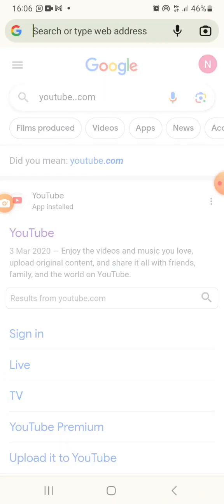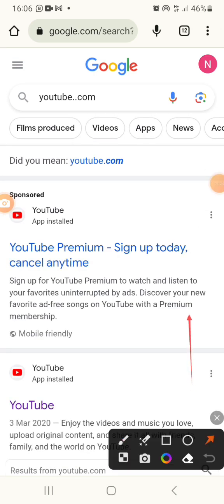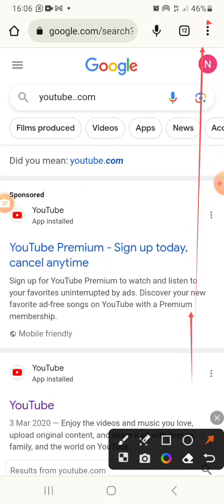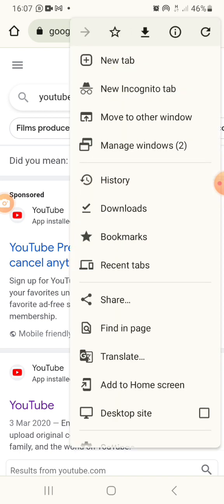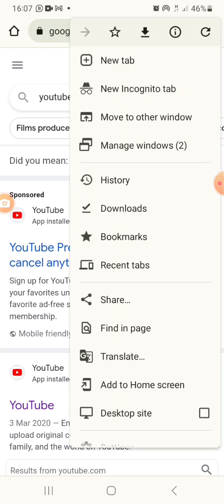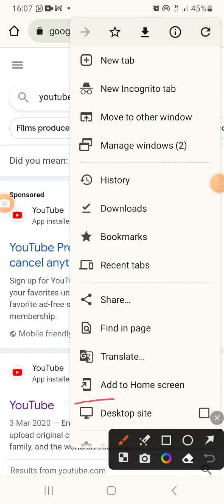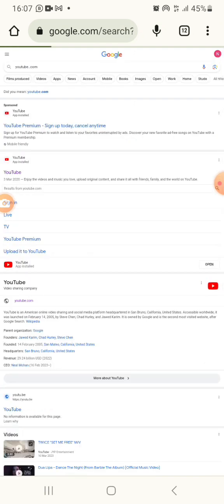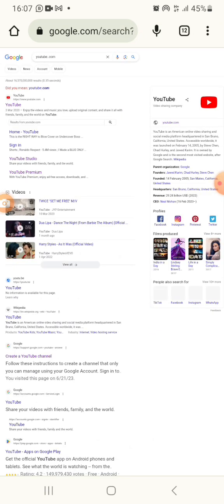Turn smartphone into a desktop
How to use smart phones to do same work you do on desktop by turning your phone onto a desktop site @ NinaEjimof Unleashed